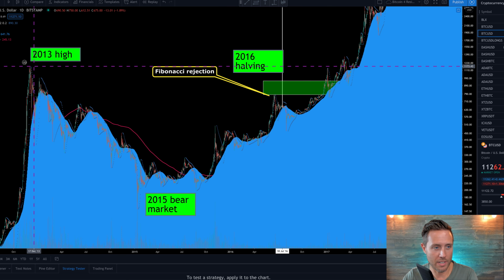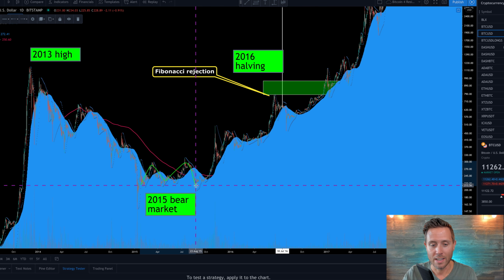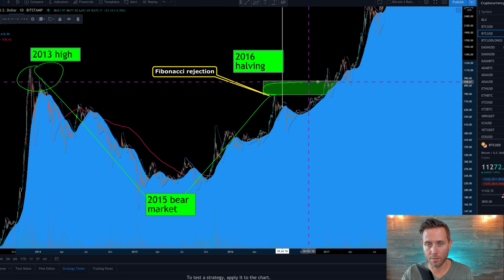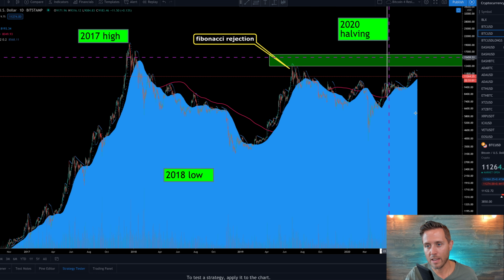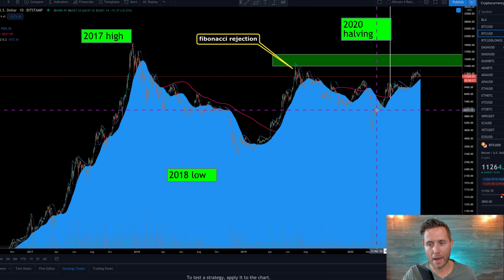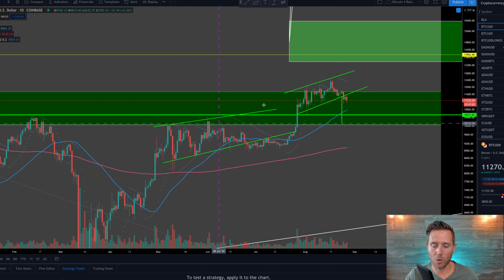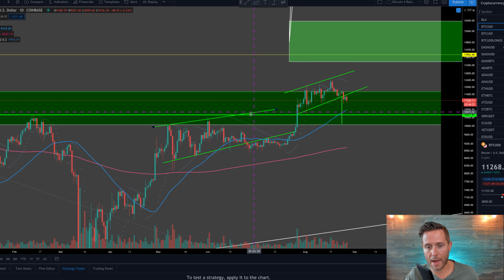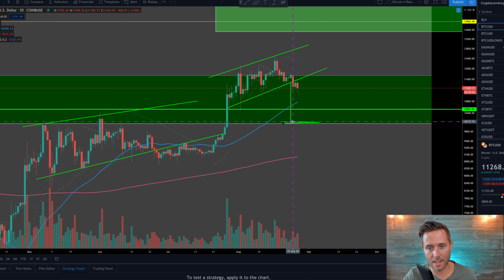AN URGENT BITCOIN CHART YOU MUST SEE | 2020/2021 ARE THE YEARS!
BITCOIN PRICE UPDATE: As we continue to question the next btc price move, we zoom out on the charts and discuss one of the most reliable bitcoin indicators in terms of btc technical analysis. Whether you are trying to make a bitcoin prediction or identify the next move for btc, this chart is maybe all you need.